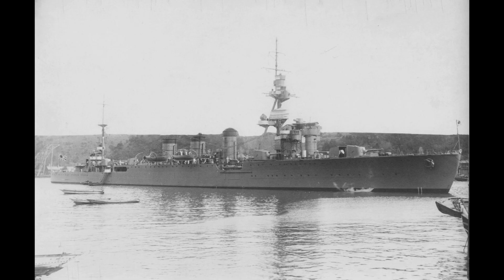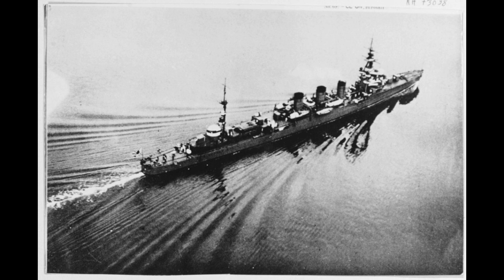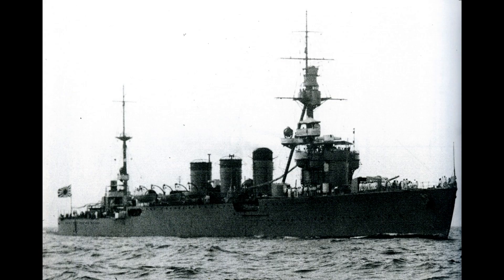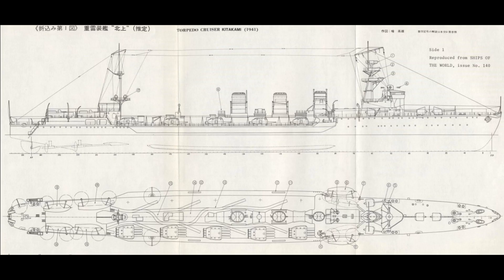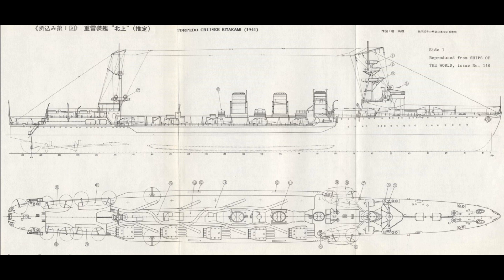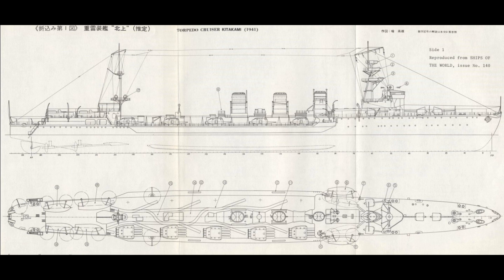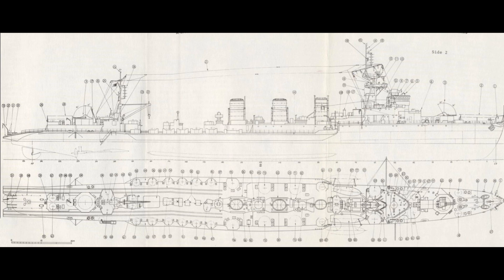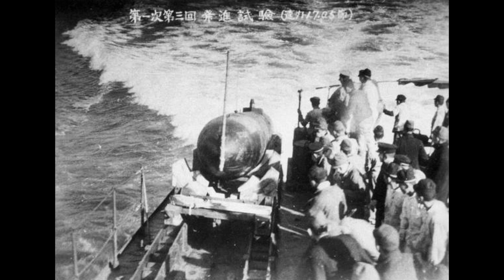IJN Kitakami - Guide 285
The Kitakami, a torpedo cruiser of the Imperial Japanese Navy, is today's subject.

Read more about the ship here:
Kitakami, by Hans Lengerer, Sumie Kobler-Edamatsu and Tomoto Rehm-Takahara - Warship Volume X